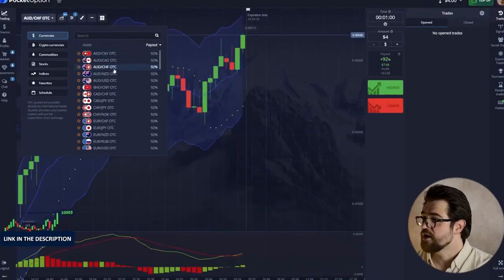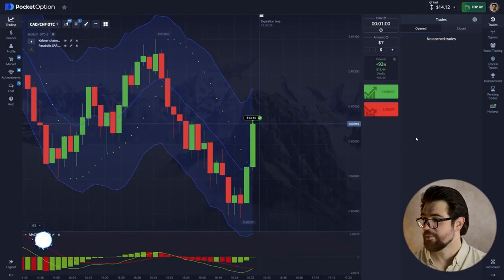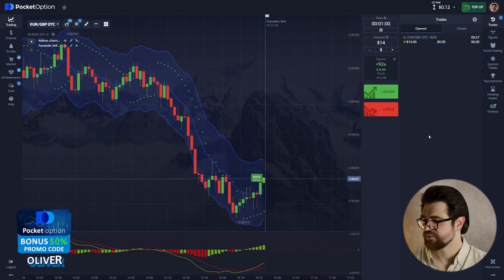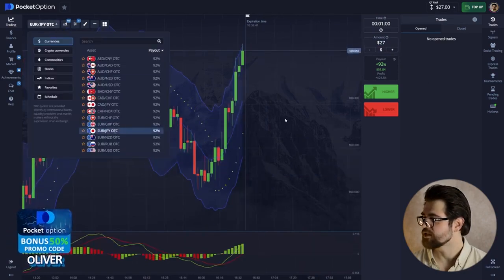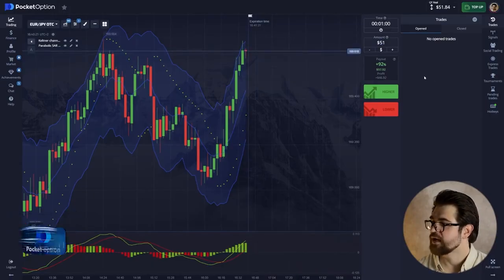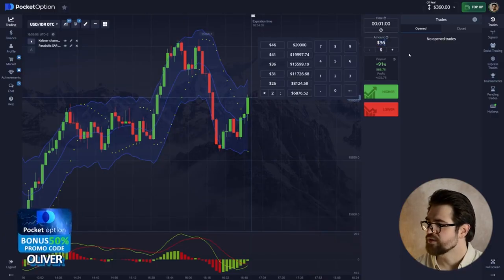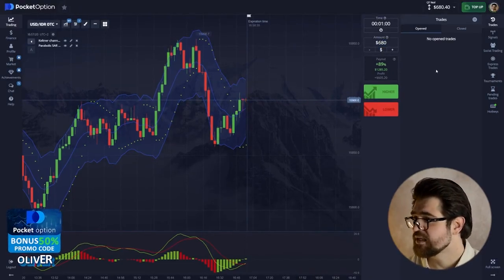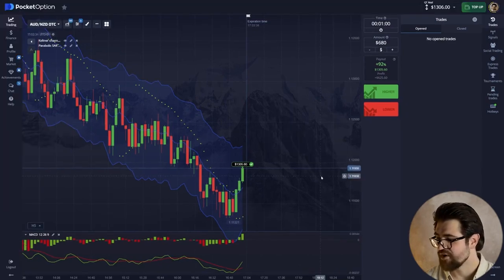Live Trading for Beginners | Strategy, Technical Analysis and Market Basics 2025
My Telegram Channel. Live Trading and Education

If you're new to Trading, this video is for you! I’ll walk you through a powerful Trading Strategy that works for both beginners and experienced traders. Whether you’re looking for Trading for Beginners tips or insights into Trading Bots, I’ve got you covered. Learn how to apply Trading Basics to grow your portfolio and start trading with confidence!

⏳ *TIMESTAMPS* ⏳
00:00 - Pocket Option Trading
01:35 - My Strategy. Analysis and PROFITABLE Trading
06:05 - My VIP channel. Daily TRADING Signals. Places Restricted.
09:15 - TOTAL Profit. Making Money on Trading is EASY!